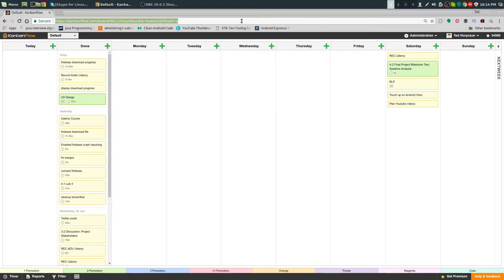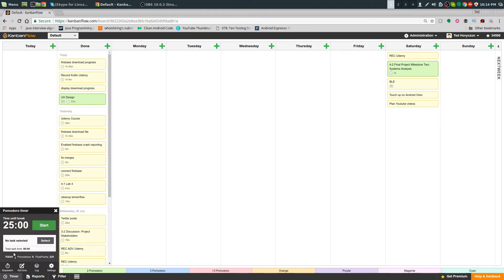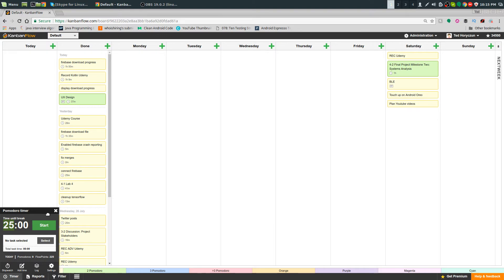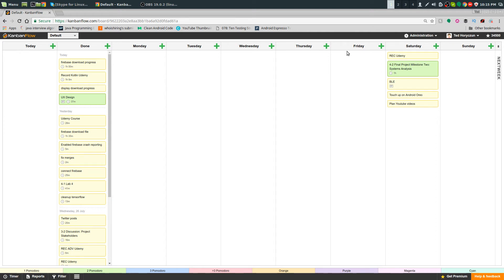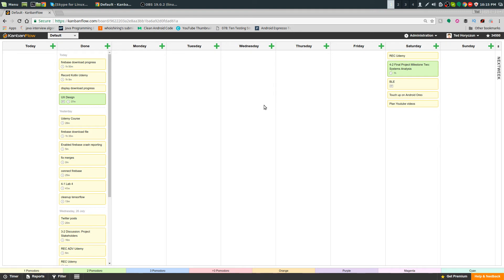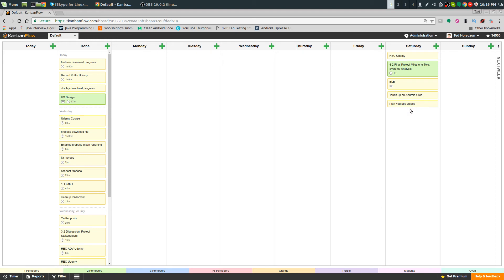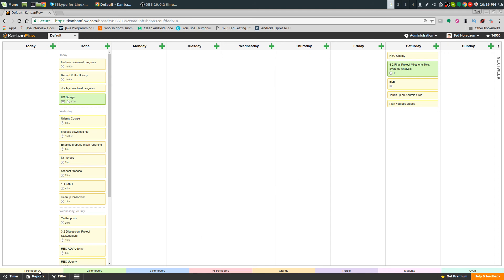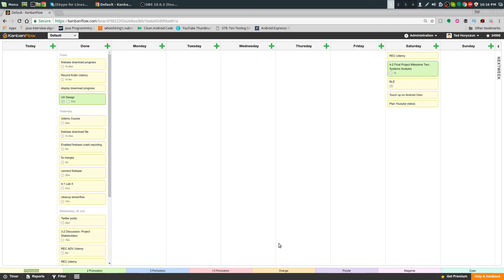Increase Productivity and Concentration With KanbanFlow: Pomodoro Timer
Using KanbanFlow, and Pomodoro to make time management easy. Pomodoro technique similar to John Sonmez's from Simple Programmer.